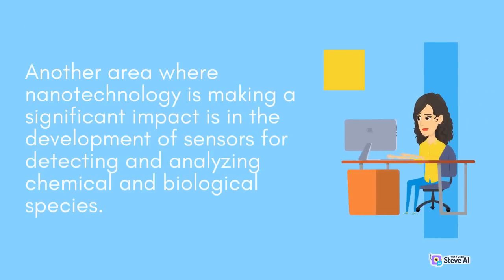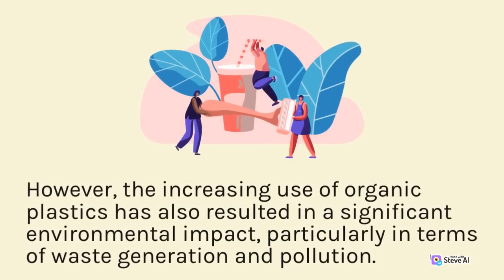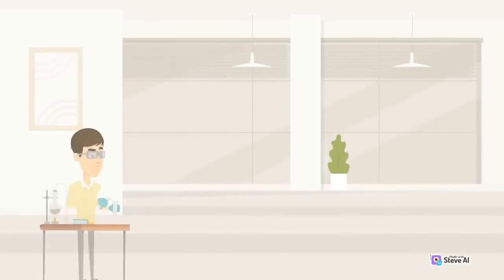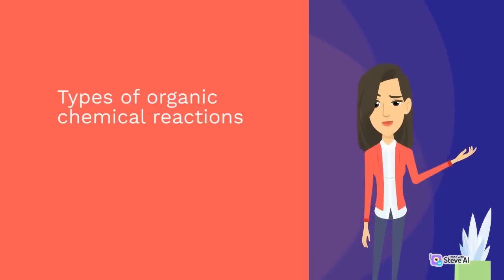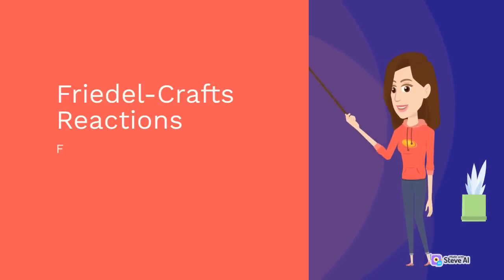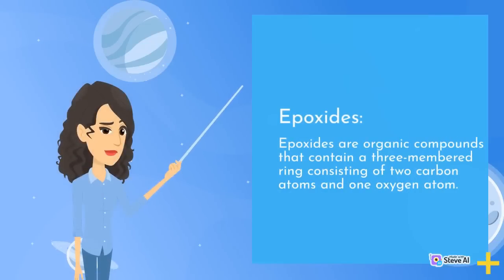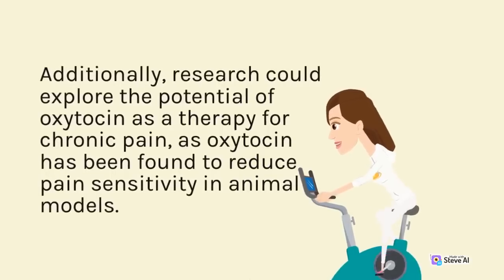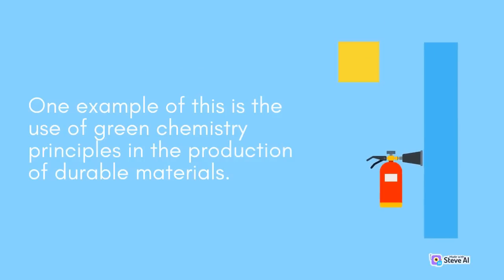Applications of chemistry in daily life and industry | House Chemistry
Welcome to our world of chemistry! Our channel is dedicated to bringing you the best insights, explanations, and experiments related to the fascinating science of chemistry. We believe that chemistry is not just a subject, but a way of understanding the world around us. Our team of experienced chemists and educators are passionate about sharing their knowledge and love for chemistry with you.